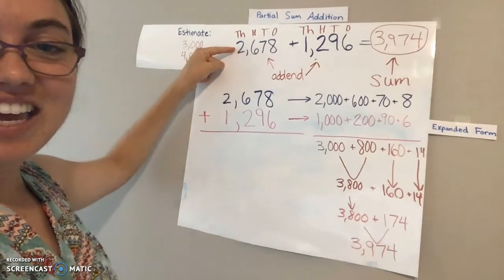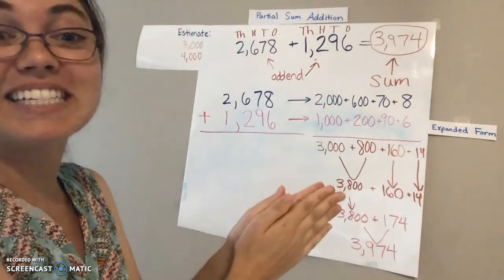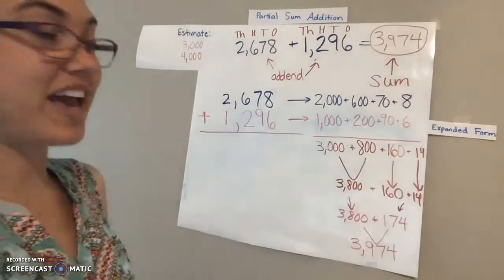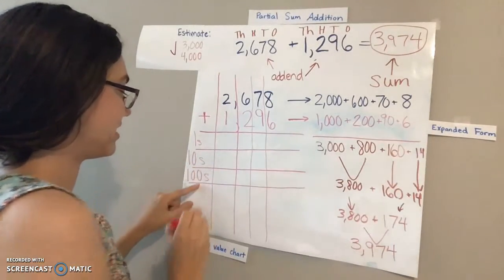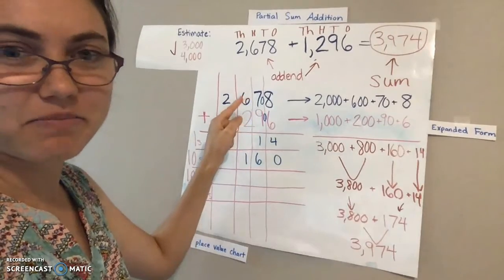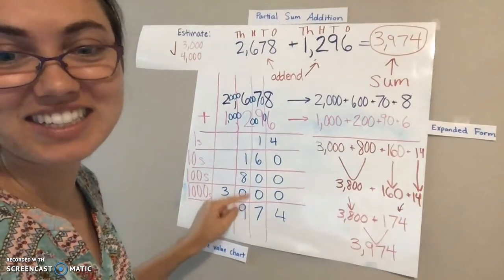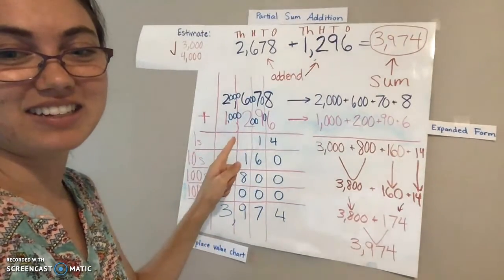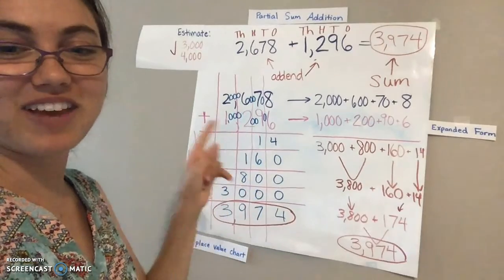2 Adding Multi-digit Numbers with place value chart